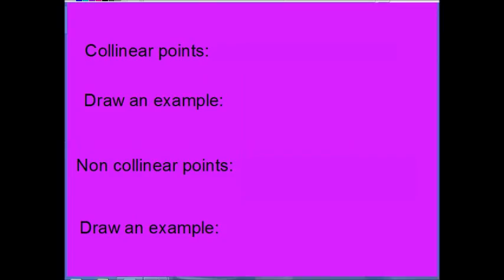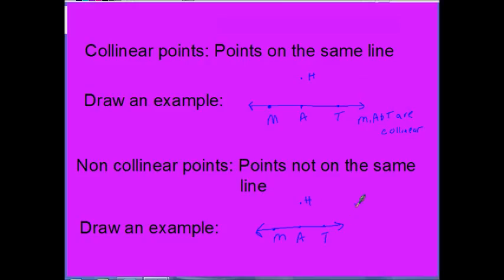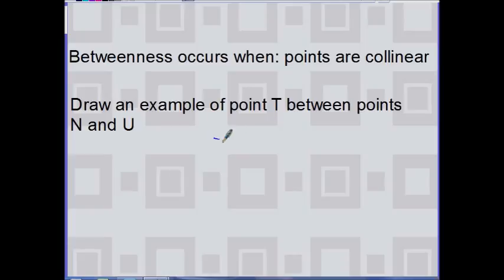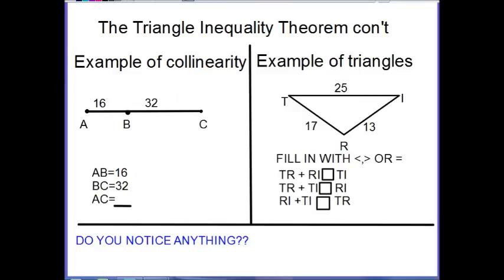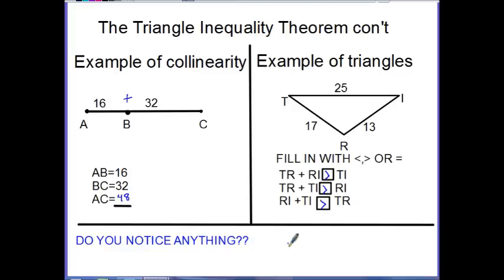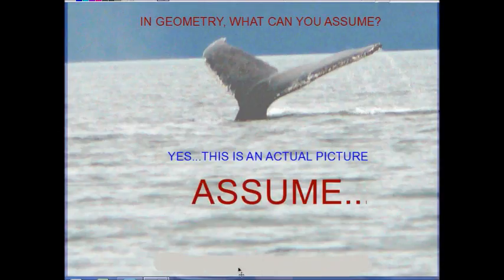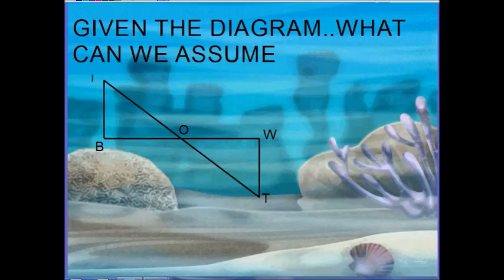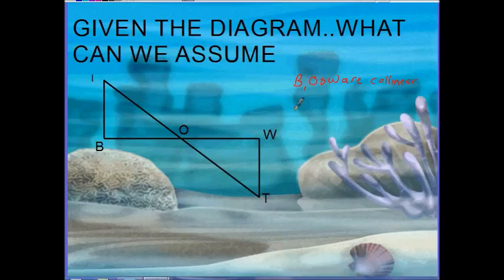1 3 lesson